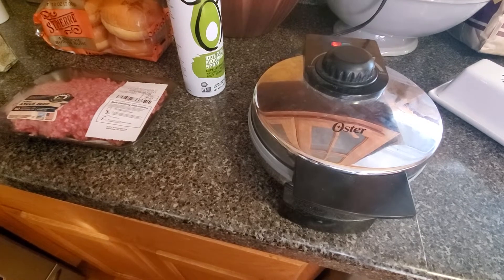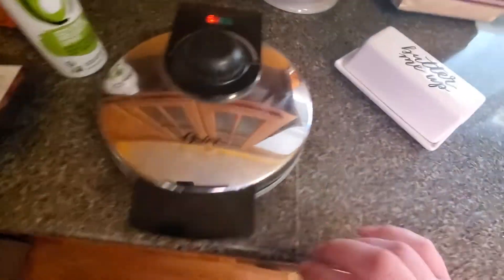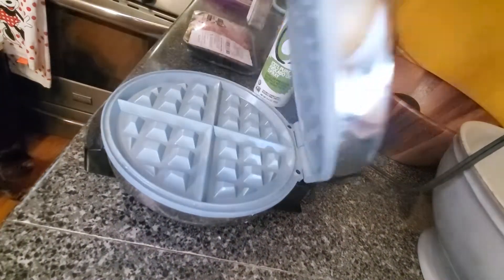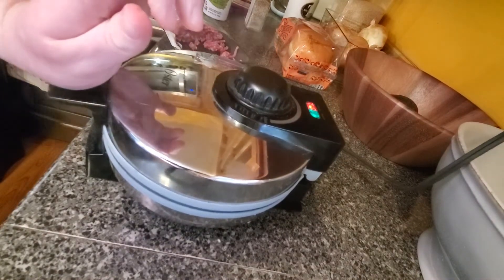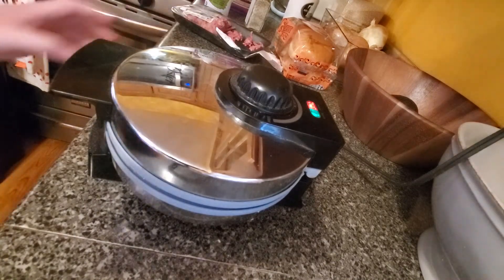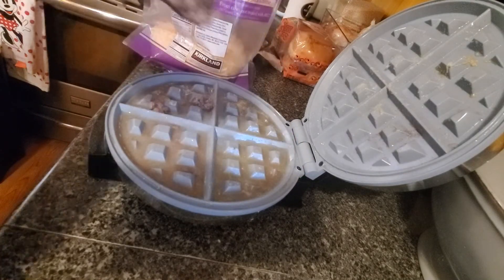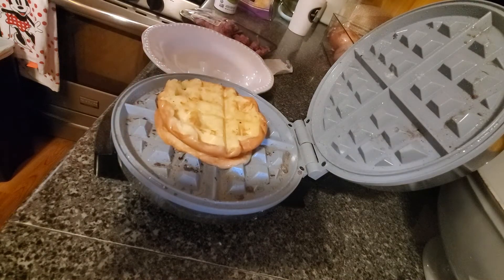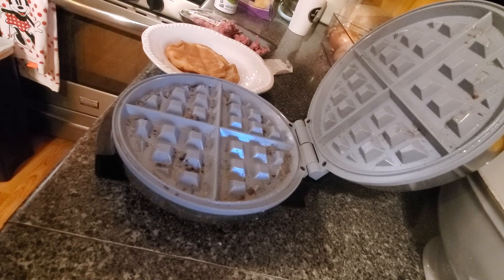How did they make burgers before George Foreman was born??? Let's find out!